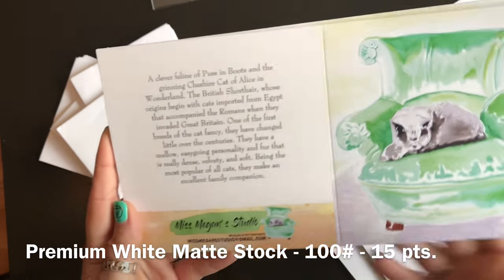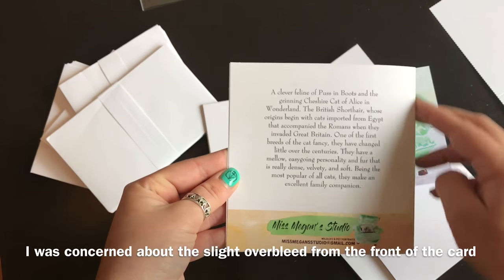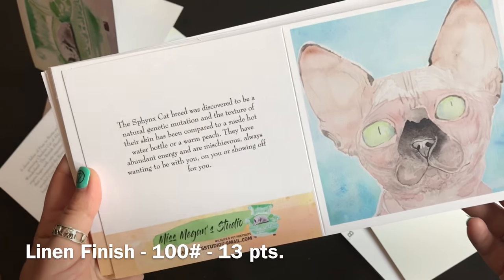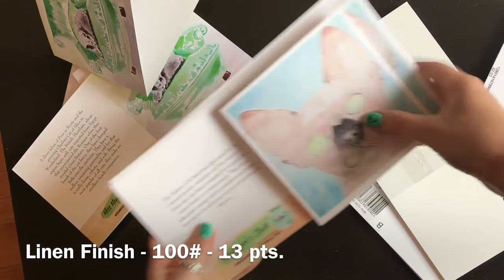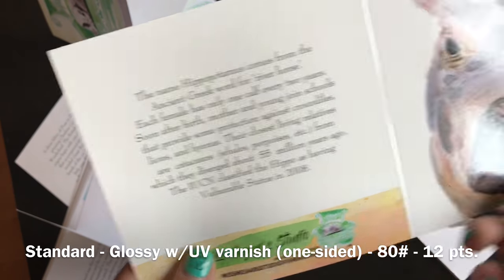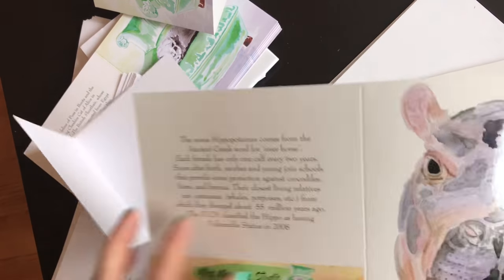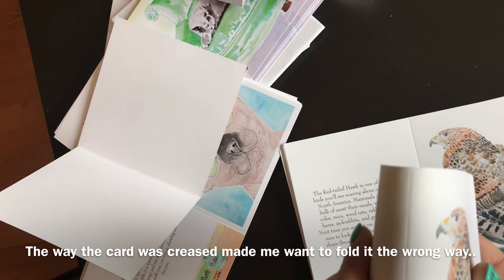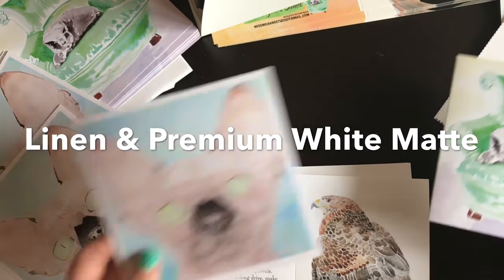Artist Greeting Cards - Vistaprint Unboxing & Quality Check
Hello!

This review is mostly for artists looking to print their artwork with VistaPrint. I review 4 different card-stocks and artist input on their quality. I am not a VistaPrint sponsor or advertiser, I am just looking to help other artists save money and make informed decisions about their art.

If you’d like to check out my artwork or purchase a greeting card, please see my Facebook

So Artists,
Have you ever been stuck wondering, where do I start looking for printers to print my art...what paper should I use...how much is this going to cost me to print my art...where is the best place to get prints?

Well I tried Vistaprint for Greeting Cards with my Watercolors, and I got each card on a different stock. My total order for 4 different cards, 10 each, with rush shipping: $74 (shipping was $24, ouch). 3 Designs on 5x5 Cards & 1 Design on a 5x7 card. $1.85/card

If I didn’t need rush shipping it would’ve been: $1.42/card